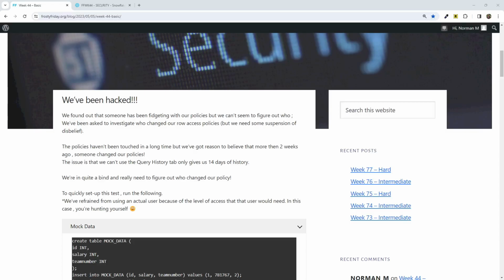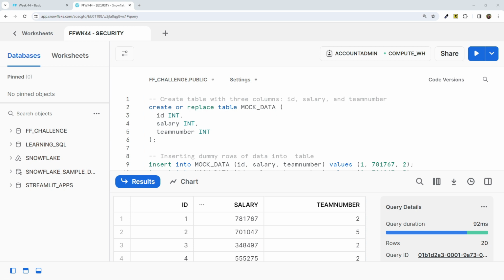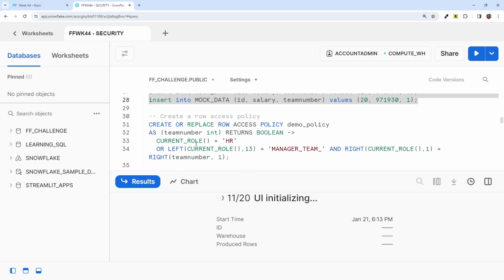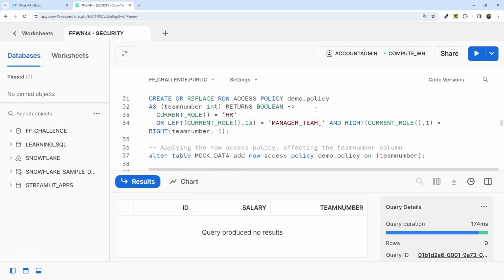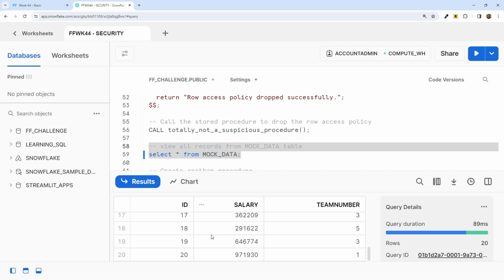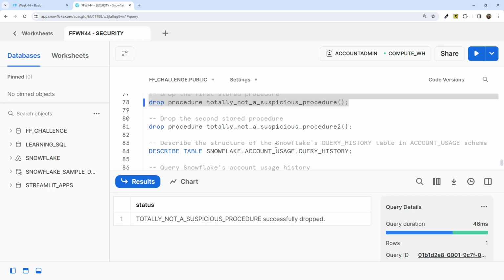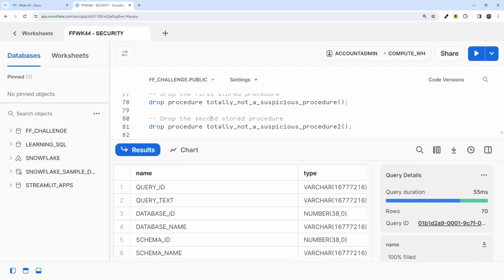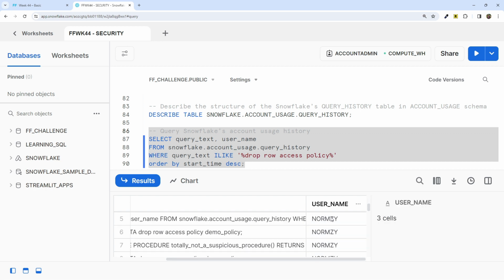Snowflake Security (Frosty Friday: Week 44 - Basic)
Learn how to hunt down nefarious activity using the account usage history table.